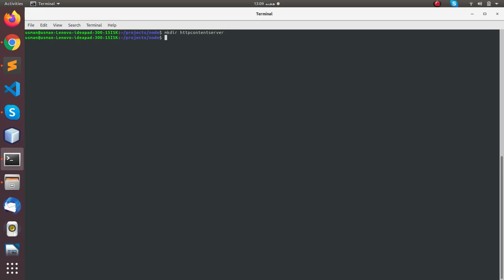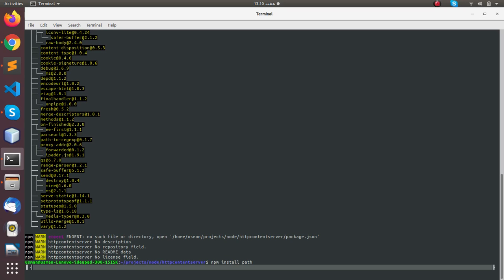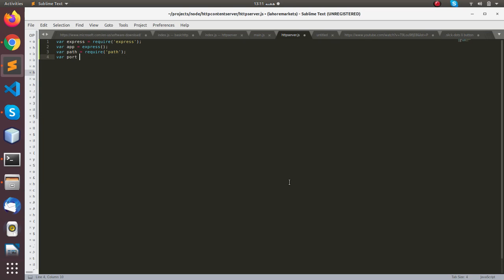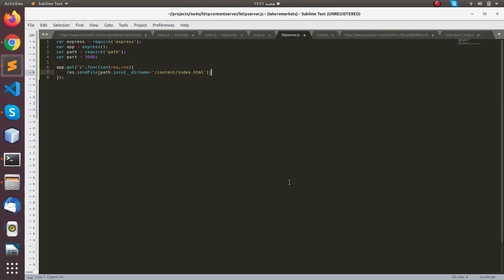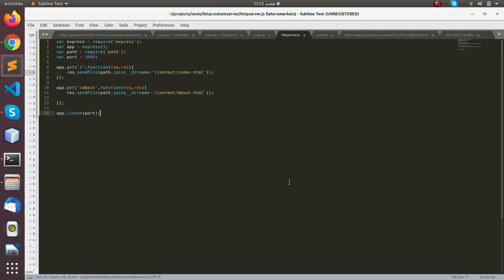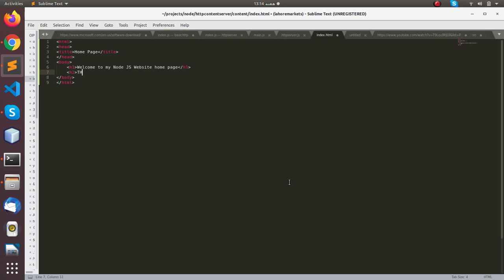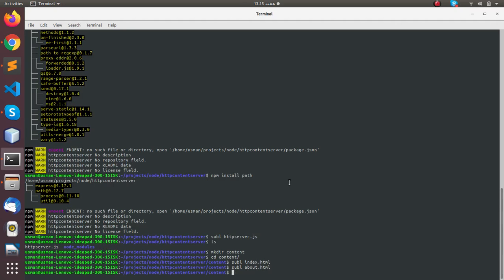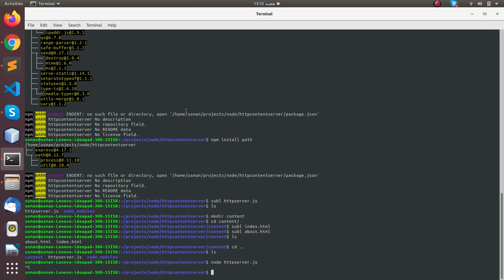Node JS creating Express HTTP server with routes and serve HTML pages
In this video, html static pages are being served from Node JS Express server.

If you have any questions or need professional help.